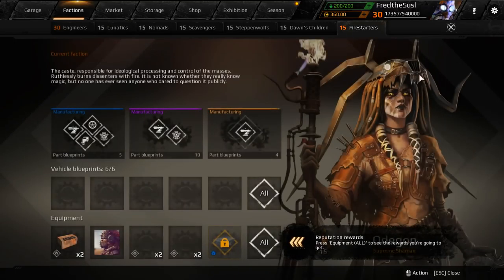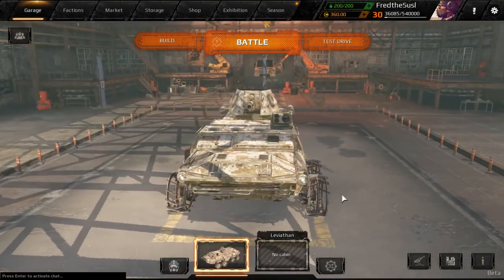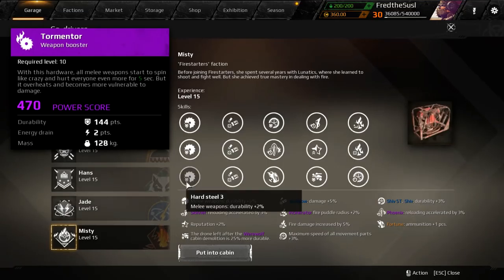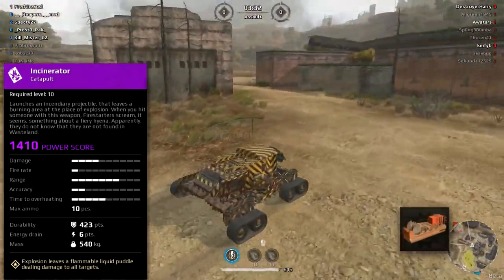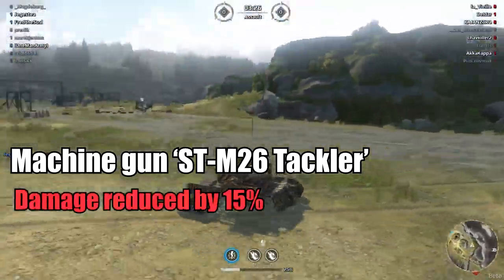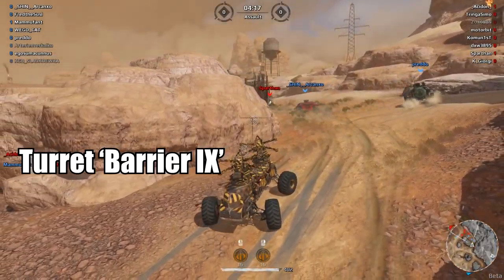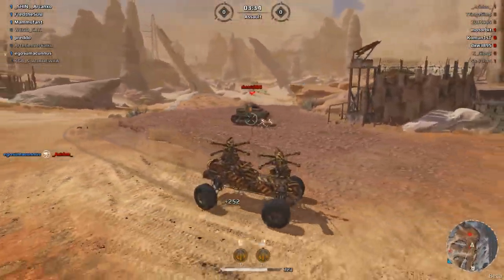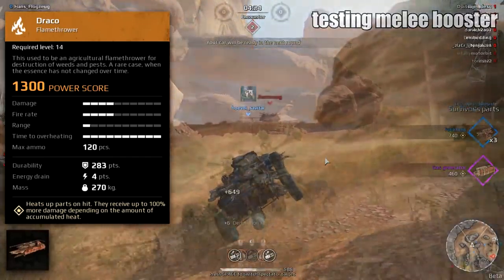NEW FACTION, NERF OF DRONES 0.9.0 UPDATE REVIEW!!! -Firestarters Faction Review -CROSSOUT Gameplay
Here we go new update new faction is here. Lets look at the nerfes and buffs. Enjoy!